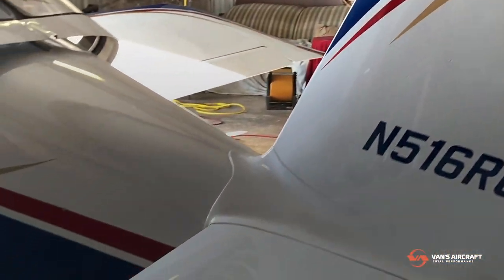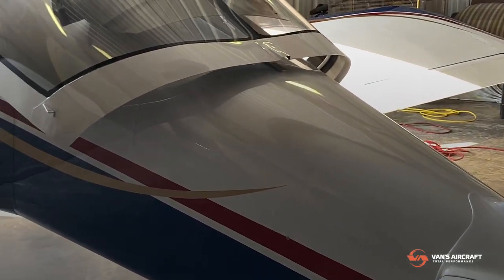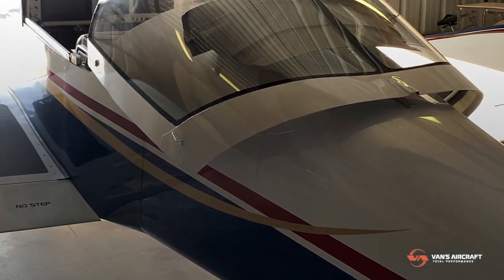RV Story: Robert and Gail Cutter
When you watch Robert and Gail Cutter of Columbia, South Carolina tell the story of building their RV, you'll understand what we mean when we say RV building can be a truly amazing and personal experience! You'll never meet two nicer people, and we're so glad they're part of the Van's Aircraft family!